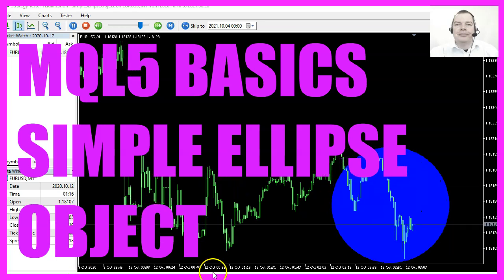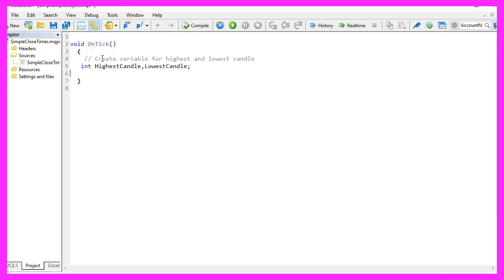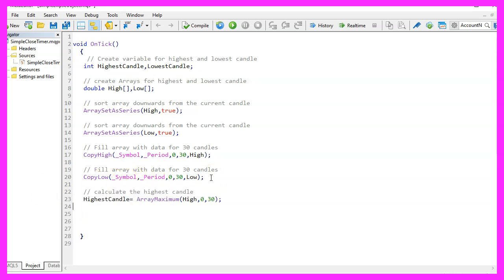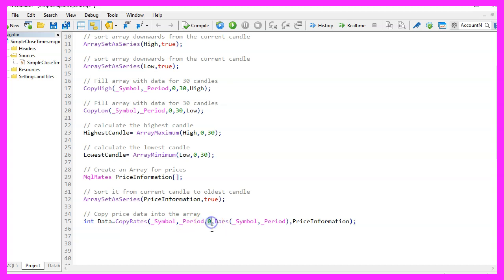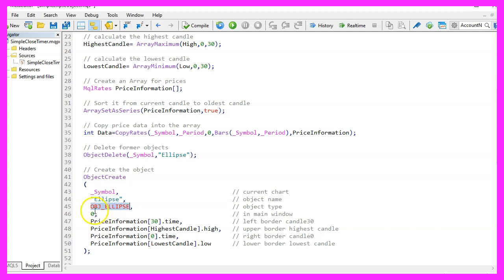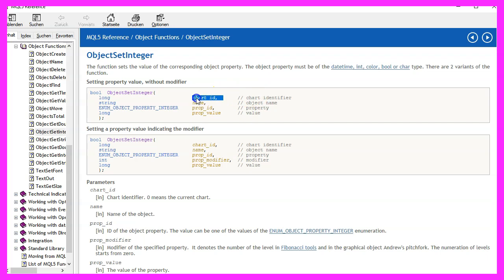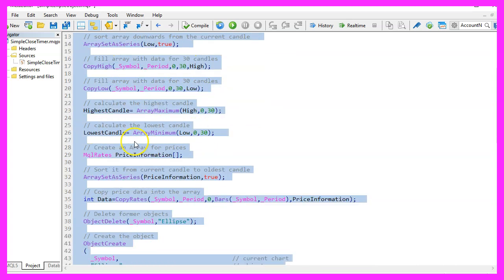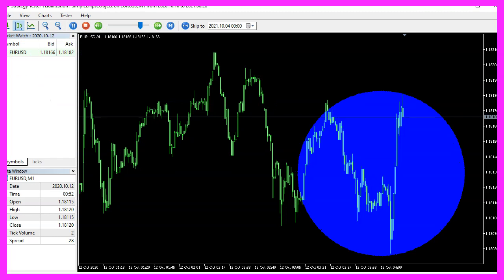LEARN MQL5 TUTORIAL BASICS - 127 SIMPLE ELLIPSE OBJECT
With MQL5 for Metatrader5 we create an Expert Advisor that is able to create an ellipse object or a circle object and draw and move it on the forex chart.